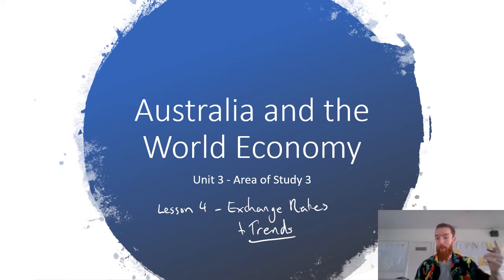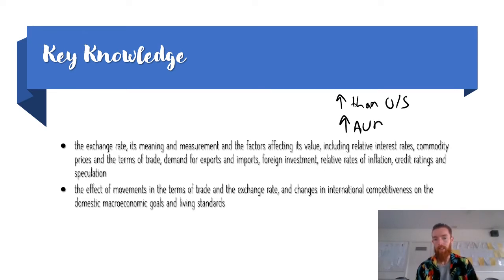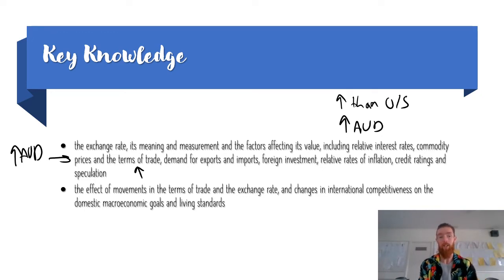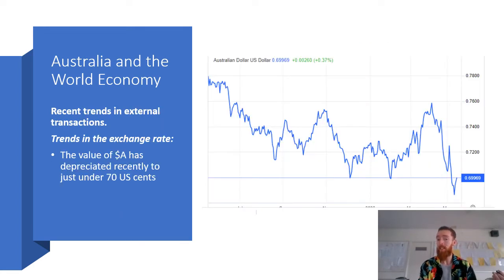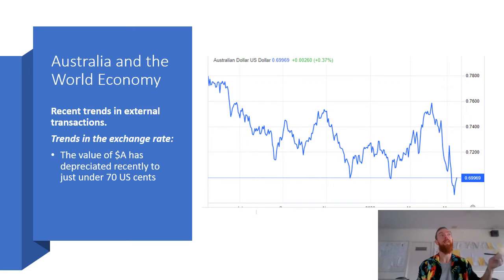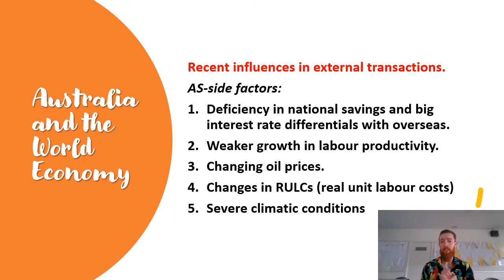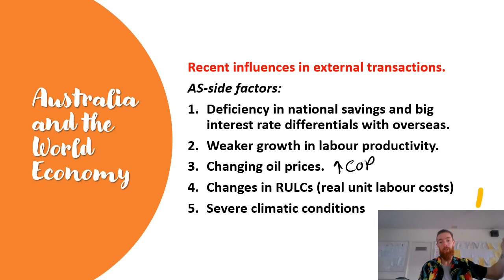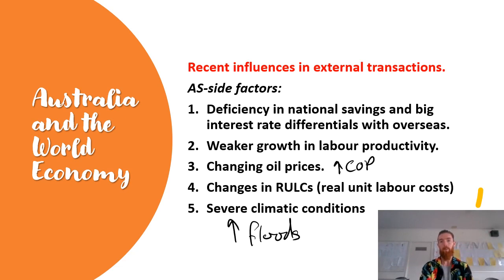U3 AOS3 Lesson 4 - Exchange Rates & Recent Trends